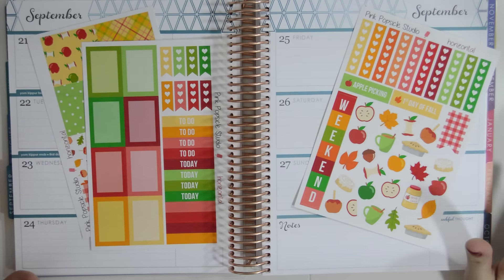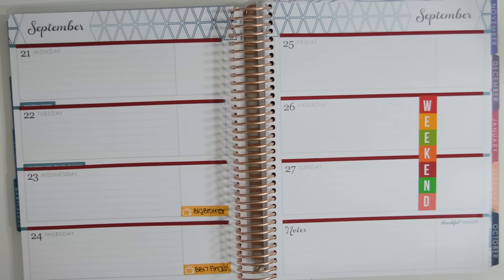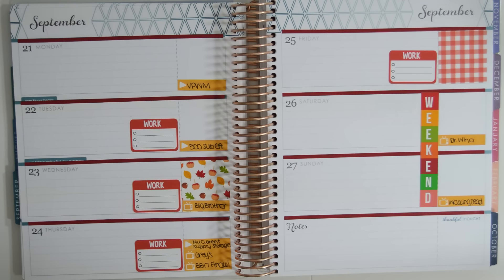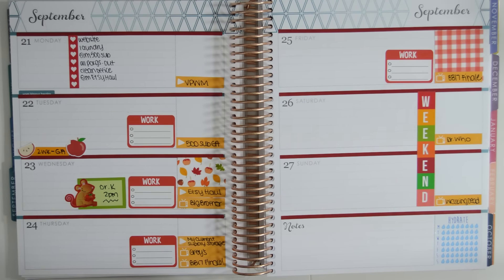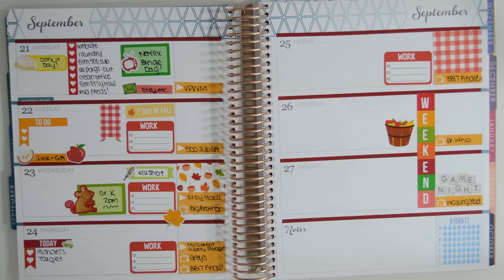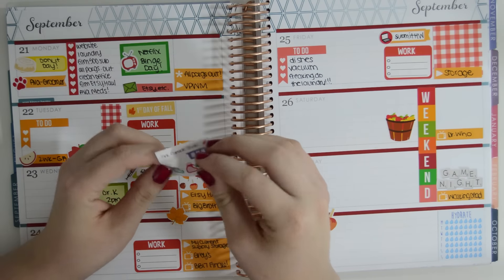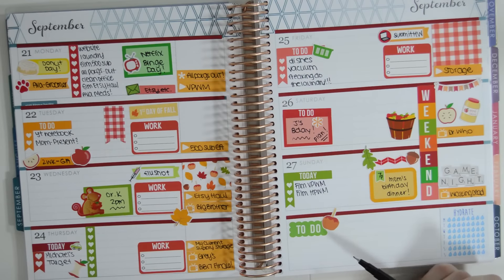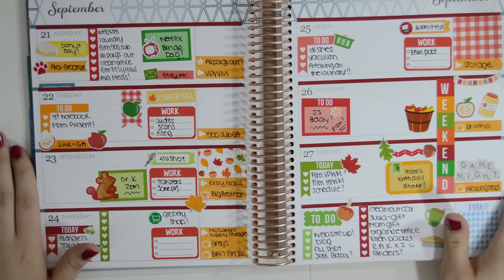Apple Picking Plan With Me with MandaPhenom ft. PinkPopsicleStudio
Hello! Make sure you check out her video as well!!! :)

The kit I used

Thanks Amanda for doing this collab with me! This was a fun spread to do and I am so excited for fall!!

Want my Planner?
// sign up with this link to save $10 on your first Erin Condren order!

Check out one of my favorite places to buy planner stickers (signing up with this code gets you a $5 coupon)